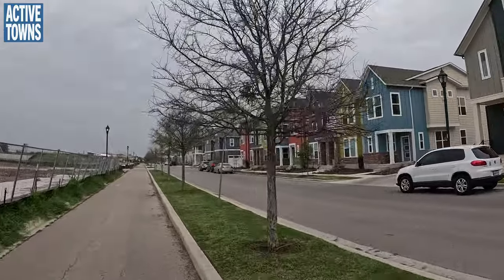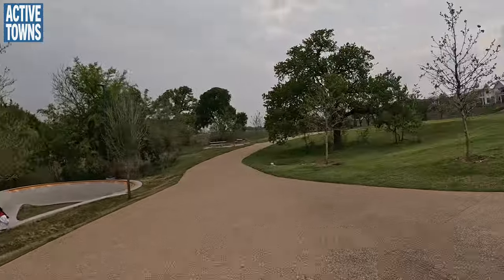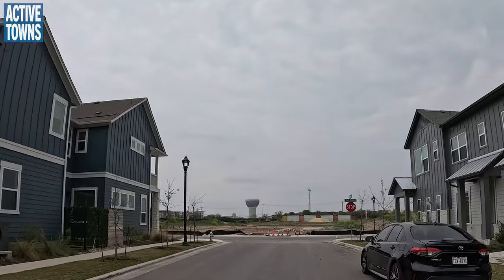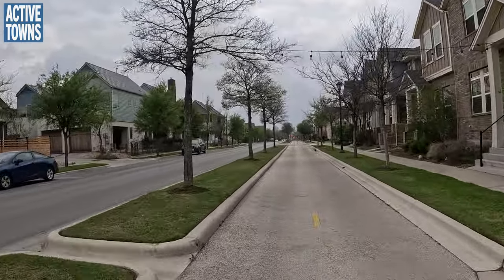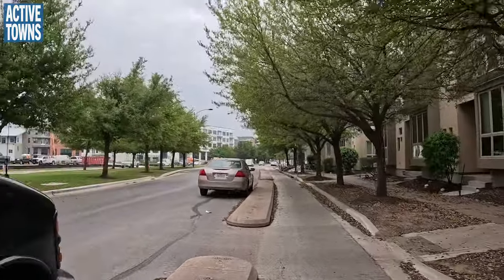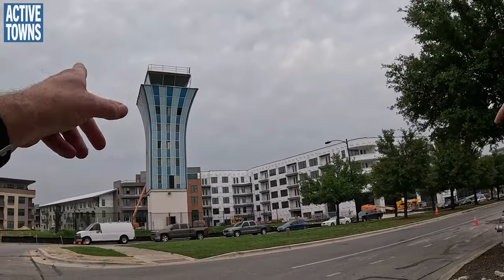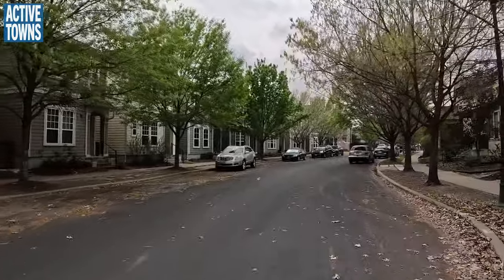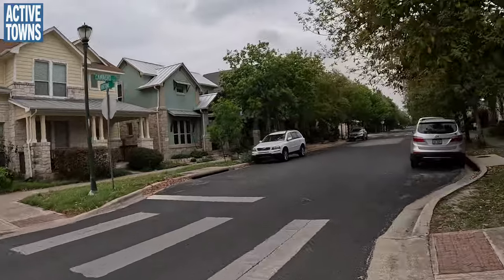AUSTIN: Haarlem-based Traffic Advisor reflects on the city's Dutch-inspired cycle network in Mueller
In Part Four of my Austin bike infrastructure tour with Steffen Berr, Traffic Advisor with the City of Haarlem, The Netherlands, and the creative force behind the @buildthelanes Channel, we make our way through the Mueller neighborhood, exploring the Dutch-inspired cycle network. We ride past the bike and skate park, stop for a chat at the former airport traffic control tower, and look at the Zach Scott St bi-directional cycle track that is being rebuilt with solid concrete protection.

It's worth noting that the city of Austin has had a very productive ongoing relationship with the @cycling_embassy which has been instrumental in helping bring about this activity promoting transformation.